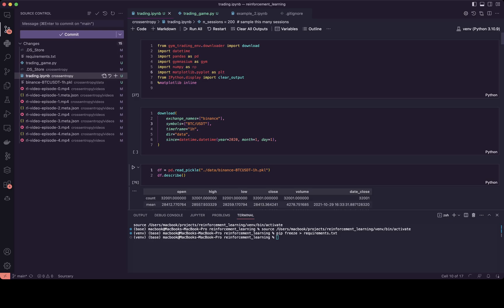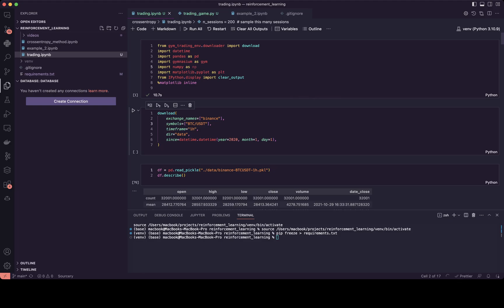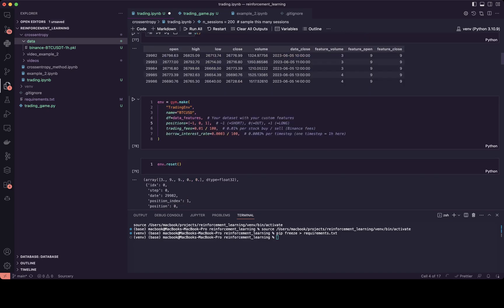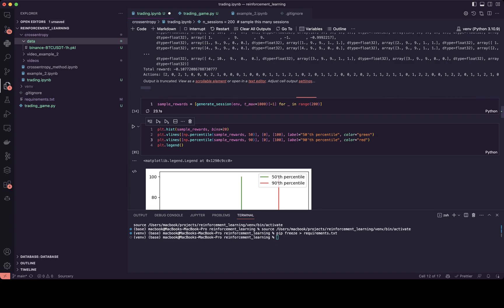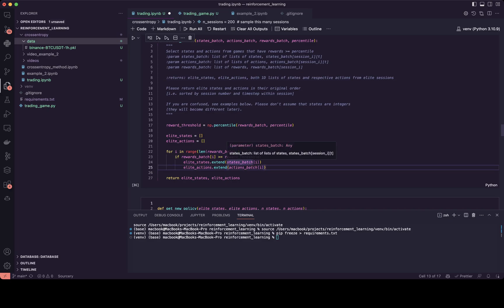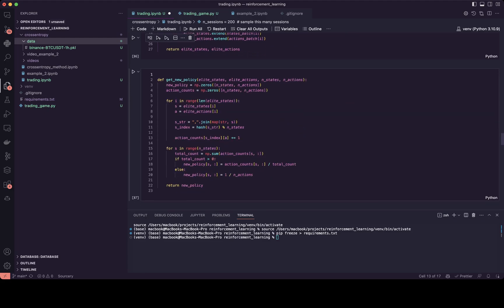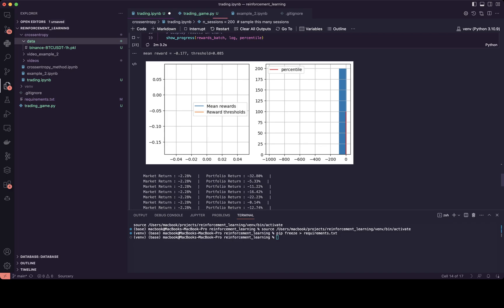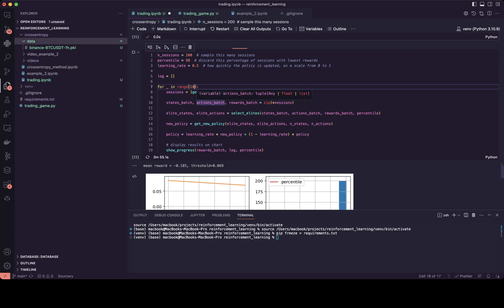Reinforcement Learning for Trading: Solving Trading Problems with Crossentropy in Python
🚀 Welcome to an Exciting Journey in Reinforcement Learning for Trading! 📈

📺 Video Title: Reinforcement Learning for Trading: Solving Trading Problems with Crossentropy in Python

📖 Video Description:

🌟 Are you ready to embark on a captivating exploration of Reinforcement Learning within the world of trading? 🌟

In this immersive video, we delve deep into the exhilarating realm of Reinforcement Learning, unraveling its transformative applications in the dynamic domain of trading. 🌐

Join us on this enlightening journey as we navigate the intricacies of the Crossentropy method in Python, your key to conquering trading challenges with precision and efficacy. 💼

📈 Whether you're a seasoned trader seeking to elevate your strategies or a curious newcomer intrigued by the intersection of trading and AI, this video is your gateway to a treasure trove of invaluable insights and real-world examples. 🌠

Discover how the power of Reinforcement Learning can empower you to make well-informed trading decisions, fine-tune your portfolio, and unlock new horizons of financial success. 💰

🔥 Don't miss out on this exhilarating adventure where trading meets Reinforcement Learning! 🚀

Let's code the future of trading together! 🤖📊

Feel free to use this formatted description for your YouTube video, and best of luck with your content!